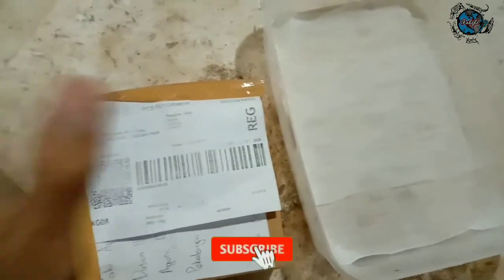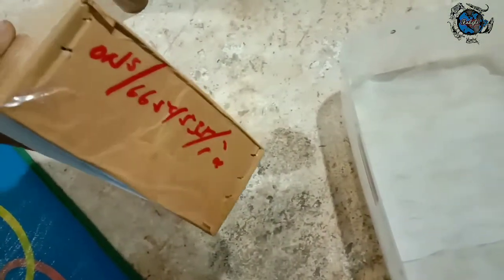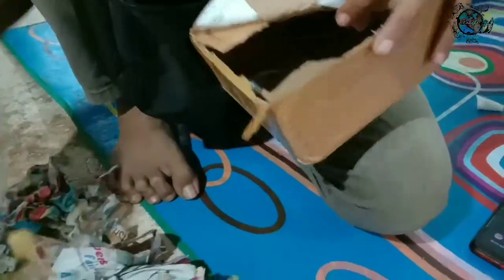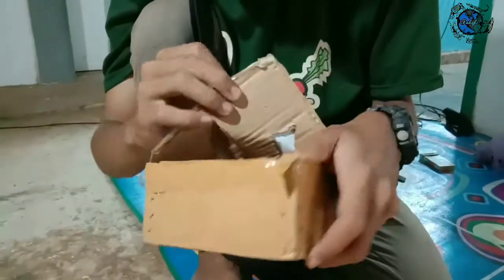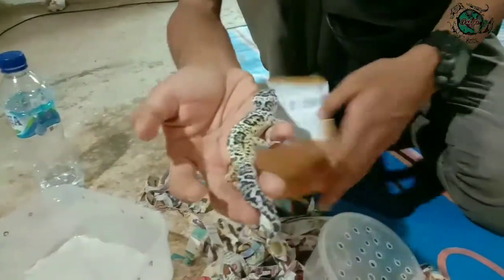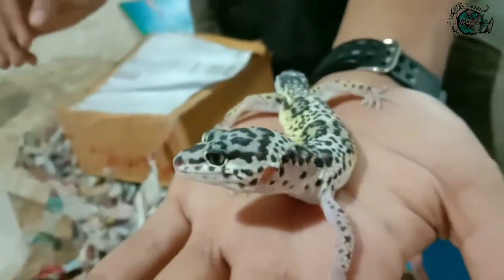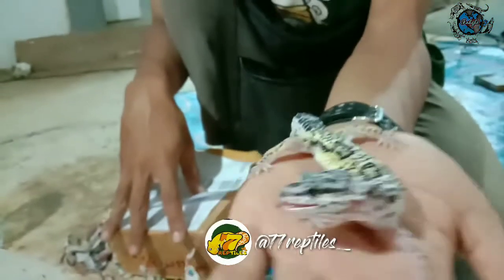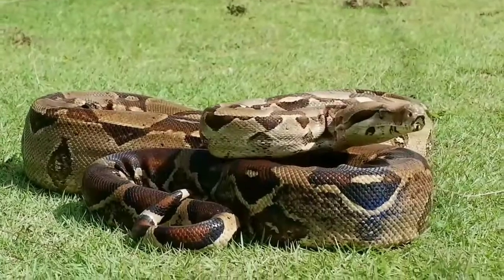Unboxing Leopard Gecko Lagi !!!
halo temen temen unboxing lagi nih wkwkwk